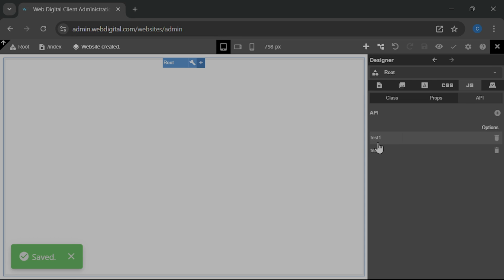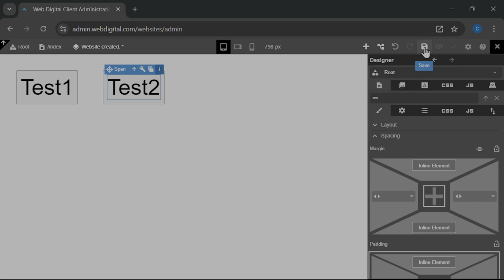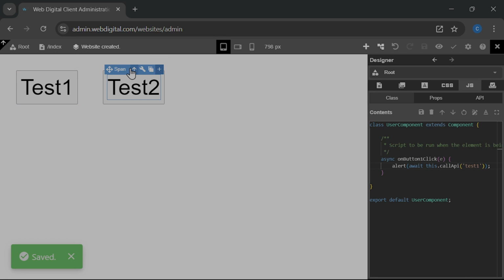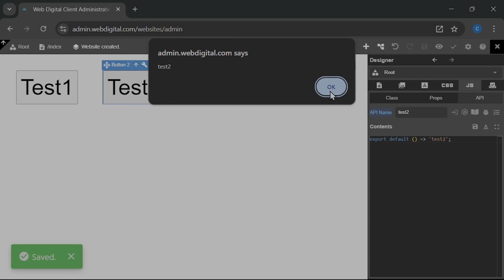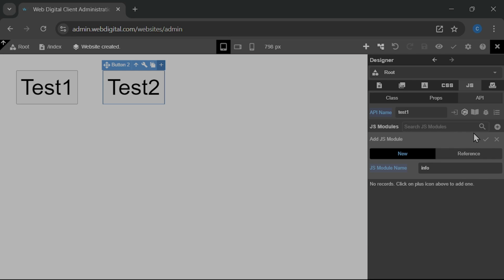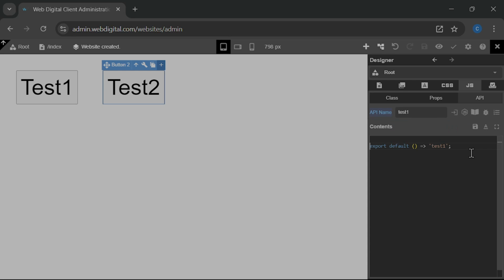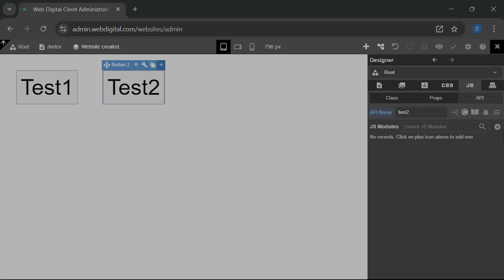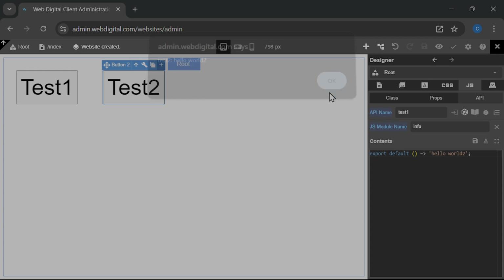Refactoring Common JavaScript Code for Node.js API Modules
In this video, we dive deep into the world of JavaScript by exploring effective techniques for refactoring common code patterns specifically for Node.js API modules. Whether you're a beginner or an experienced developer, you'll learn valuable strategies to enhance your code's readability, maintainability, and performance.

Join us as we cover:
- Key principles of refactoring in JavaScript
- Step-by-step refactorings of typical Node.js API modules
- Best practices for organizing your code
- Tips for optimizing performance and efficiency

By the end of this video, you'll have a solid understanding of how to improve your Node.js applications and make your code cleaner and more efficient.